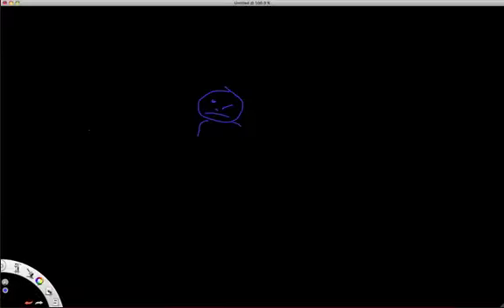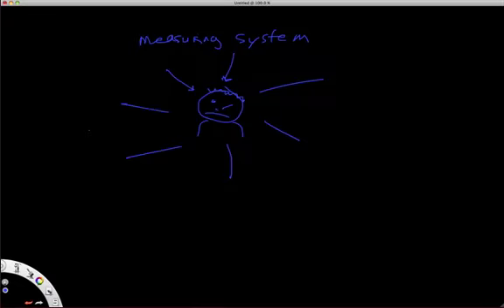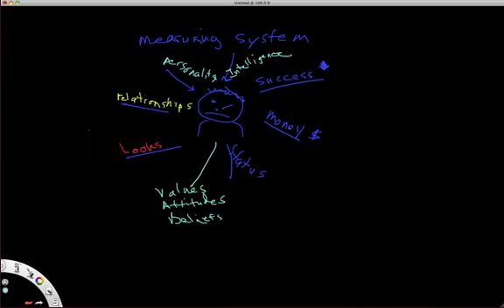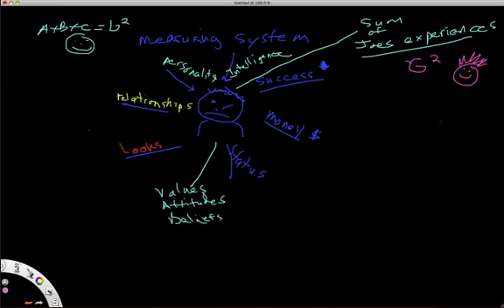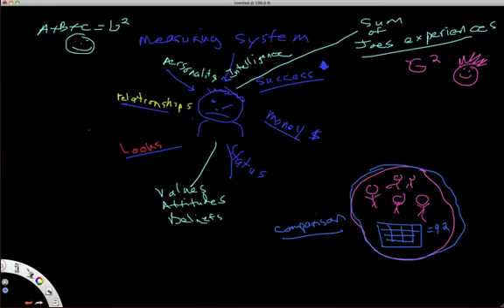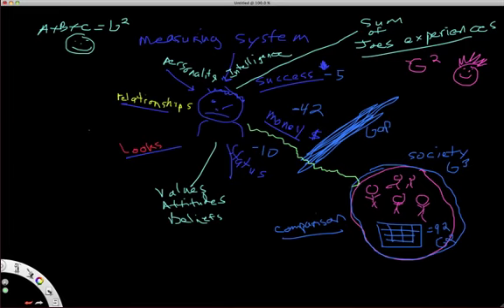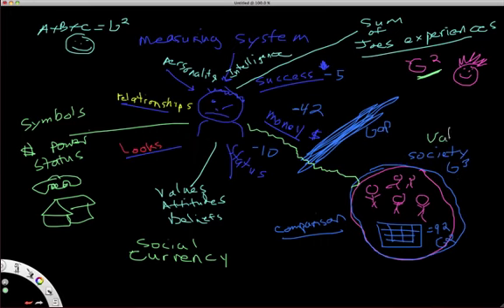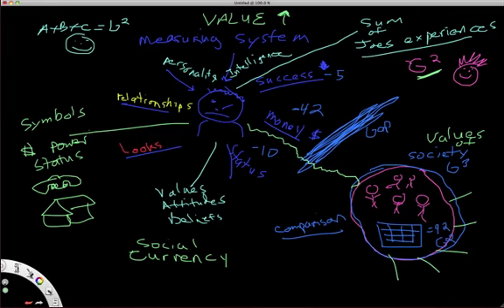self esteem explanation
Describes how self esteem works and why ours and societies value systems are tied together to either make us happy or sad